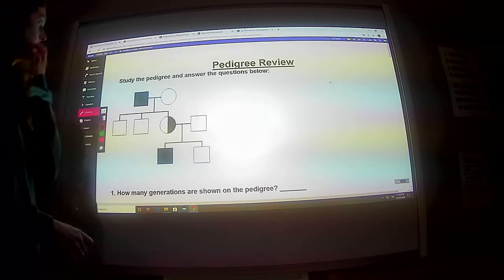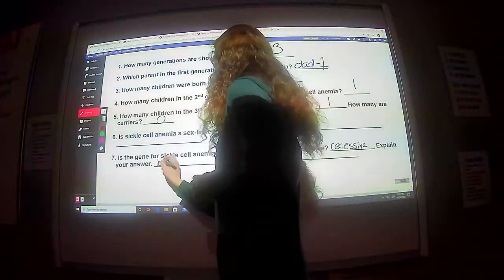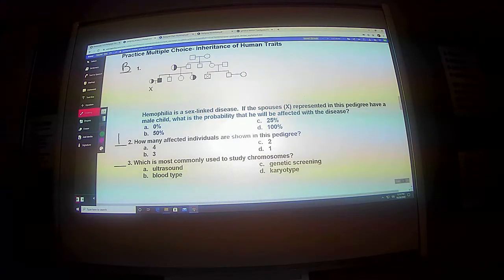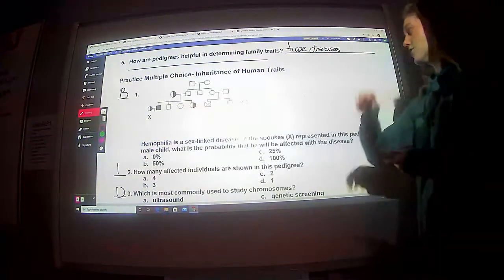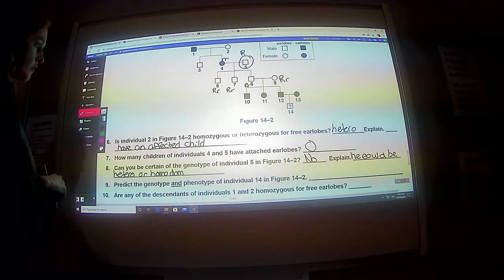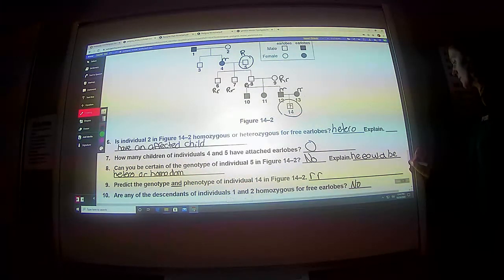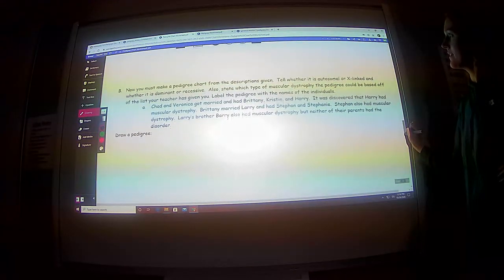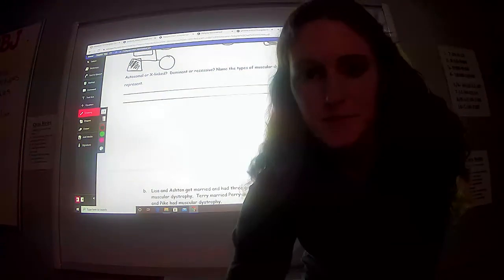pedigree 2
how to do a pedigree